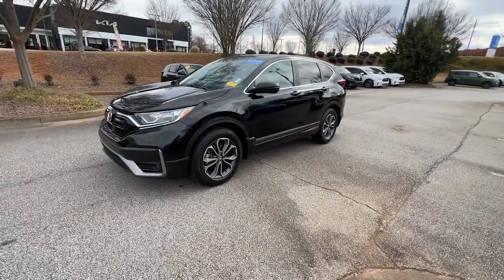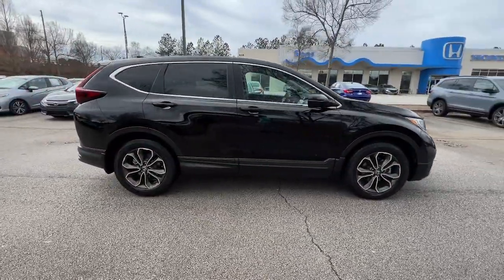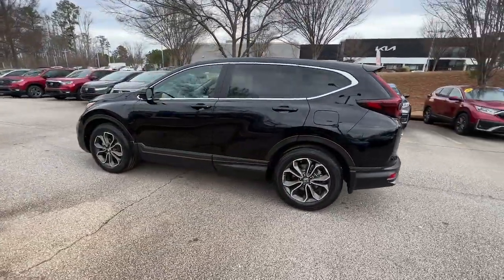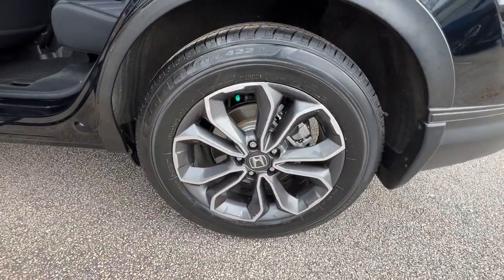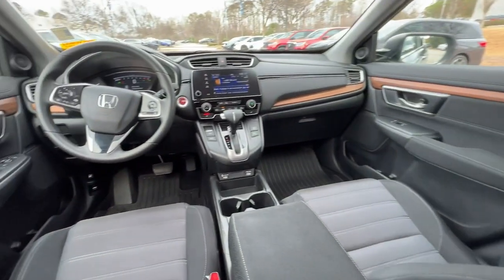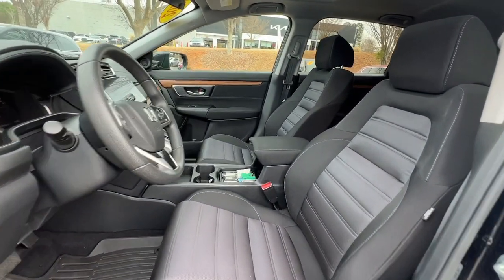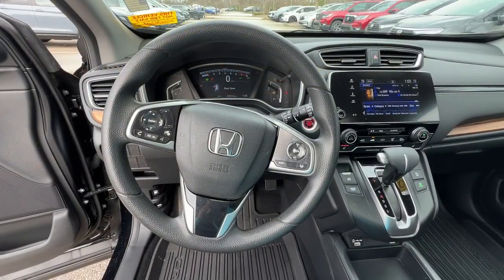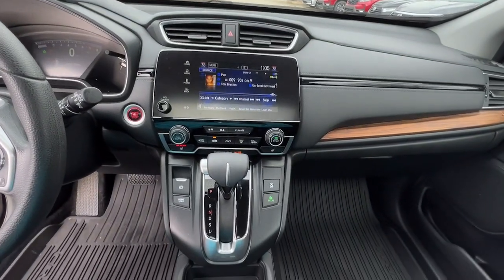2020 Honda CR-V Atlanta, McDonough, Jonesboro, Fayetteville, Conyers 27384A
Crystal Black Pearl Used 2020 Honda CR-V EX available in 105 Sons Drive, McDonough, Georgia at Sons Honda. Servicing the  Atlanta, McDonough, Jonesboro, Fayetteville, Conyers, GA area.

Sons Honda
105 Sons Drive

* HONDATRUE CERTIFIED * HONDA CERTIFIED 12 MONTH / 12000 MILE LIMITED WARRANTY * 7 YEAR / 100000 MILE POWERTRAIN LIMITED WARRANTY * 182 POINT HONDA CERTIFIED INSPECTION * EX PACKAGE * AUTOCHECK ONE OWNER * AUTOCHECK NO REPORTS OF ACCIDENT OR DAMAGE * POWER SUNROOF / MOONROOF * PUSH BUTTON START * HEATED SEATS * POWER SEAT * SIRIUS/XM SATELLITE RADIO * STEERING WHEEL AUDIO CONTROLS * APPLE CARPLAY / ANDROID AUTO * DUAL ZONE CLIMATE CONTROL * BLUETOOTH HANDSFREE LINK WITH STREAMING AUDIO * REAR BACKUP CAMERA * PURCHASED HERE NEW * LOCAL TRADE * TOUCH SCREEN DISPLAY 4-Wheel Disc Brakes ABS brakes Dual front impact airbags Dual front side impact airbags Four wheel independent suspension Front anti-roll bar Low tire pressure warning Occupant sensing airbag Overhead airbag Rear anti-roll bar Speed-sensing steering Traction control.Recent Arrival! Certified. 28/34 City/Highway MPGHondaTrue Certified Details:* Vehicles purchased within New Vehicle Limited Warranty period: extends New Vehicle Limited Warranty to 4 years*/48000 miles*. Honda Care Motor Club Partner for 1 year/12000 miles. Up to two complimentary oil changes within the first year of ownership. SiriusXM 90-Day Trial* Limited Warranty: 12 Month/12000 Mile (whichever comes first) after new car warranty expires or from certified purchase date* Transferable Warranty* 182 Point Inspection* Warranty Deductible: $0* Vehicle History* Powertrain Limited Warranty: 84 Month/100000 Mile (whichever comes first) from original in-service date* Roadside Assistance